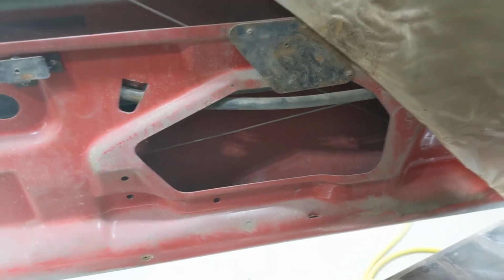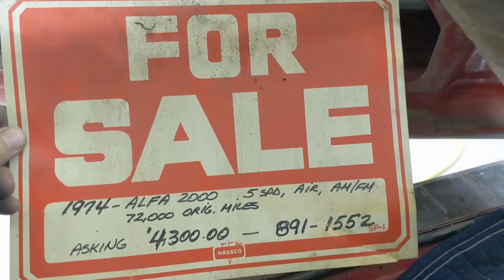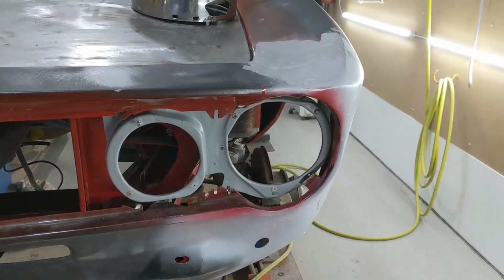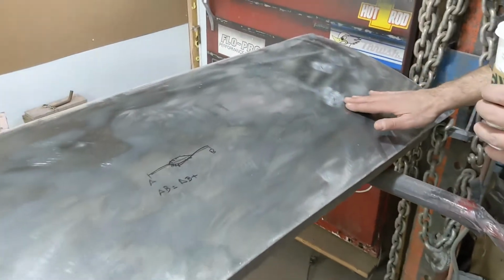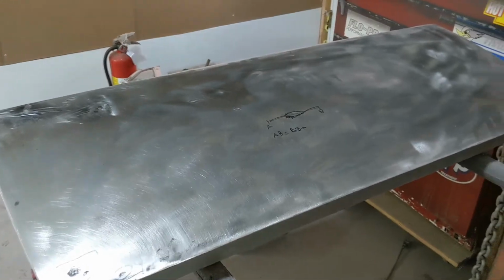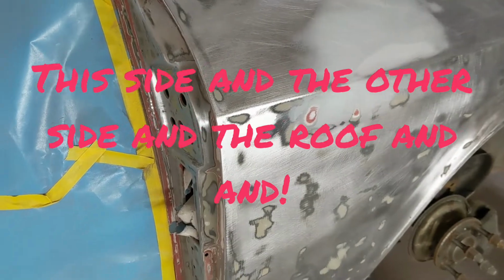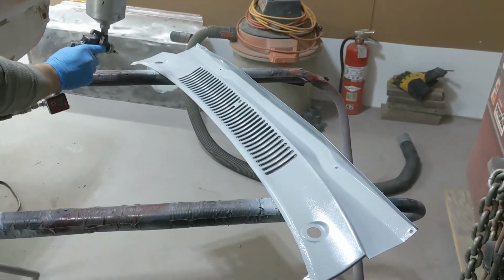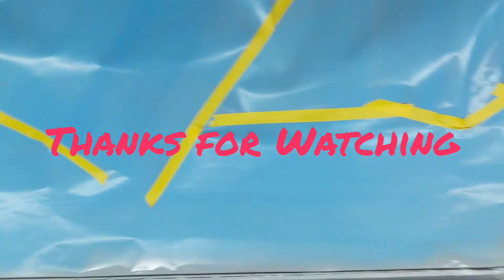The Alfa GTV metal work, Almost Done!!!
Ep. 35 Crunch is so not Crunched!